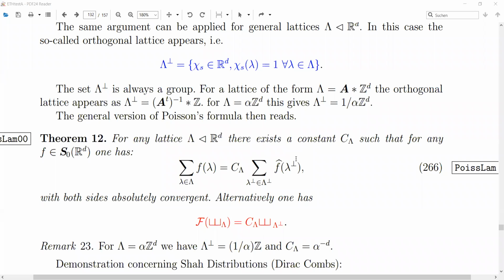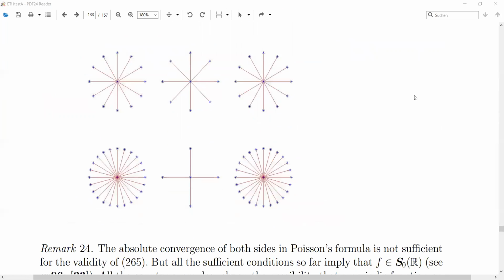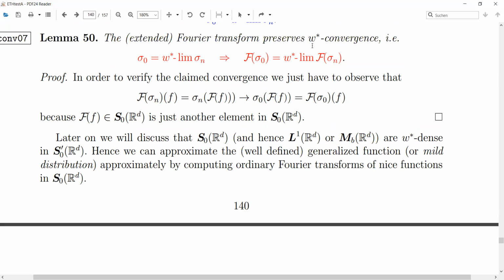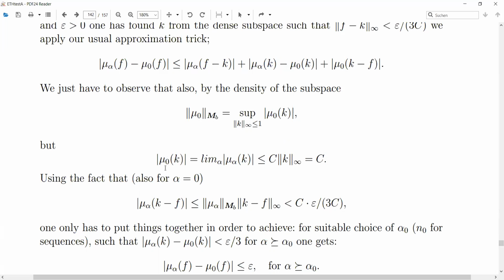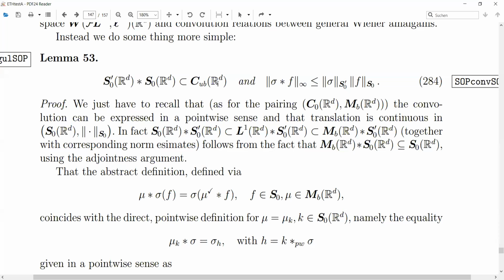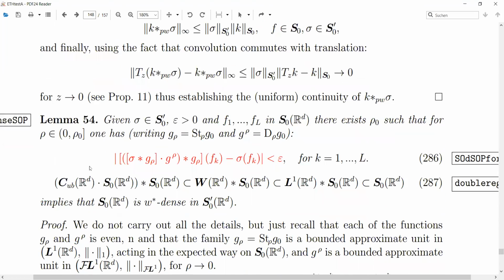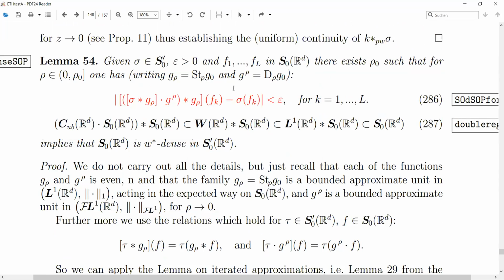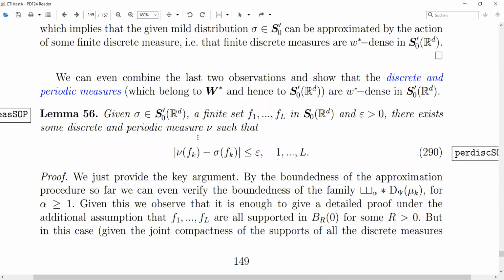ETHFei016B Mathematical Methods for Signal Processing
First giving some summary of the general Poisson formula, and orthogonal lattices in R^d. Then discussion about the w*-w*-continuity of the extended Fourier transform on the space of mild distributions.
Finally a discussion that e.g. SO (hence L1, hence M_b) are w*-dense in S_0*, then also the finite, discrete measure, their Fourier transforms, the trigonometric polynomials, and also the periodic and discrete measures. This will allow to establish a number of uniqueness statements about the extended Fourier transform for mild distributions.